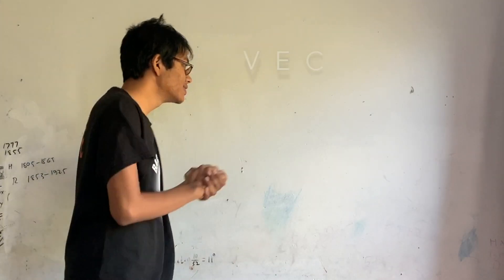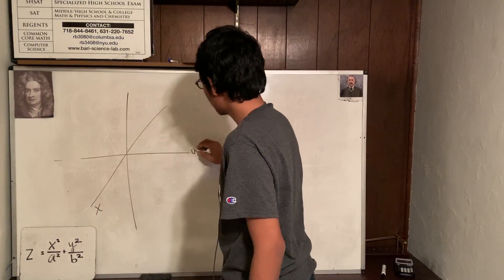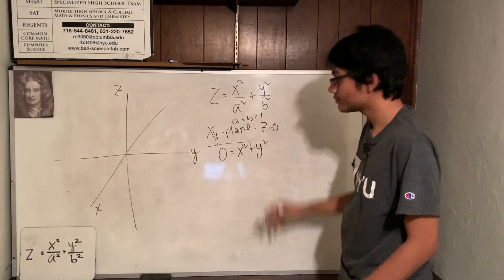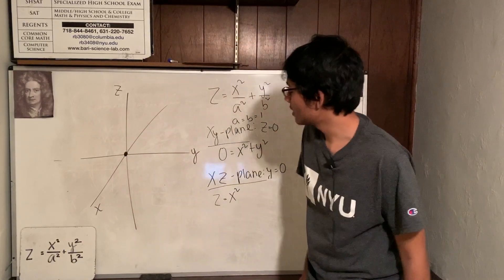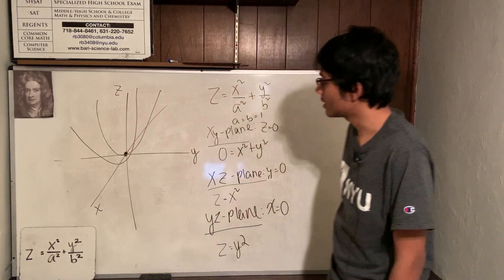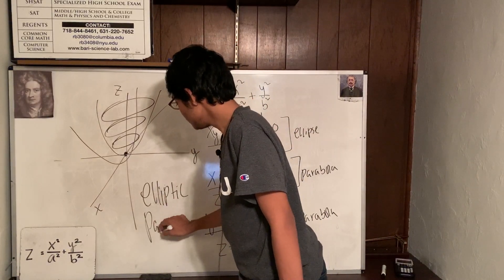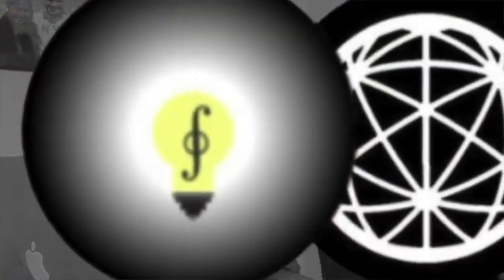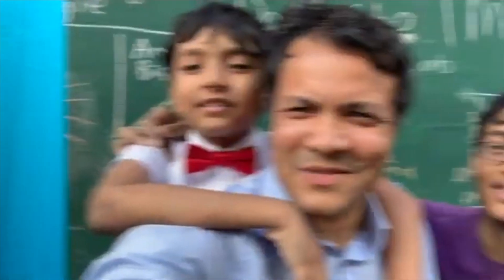Elliptic Paraboloid | Vector Calculus #54